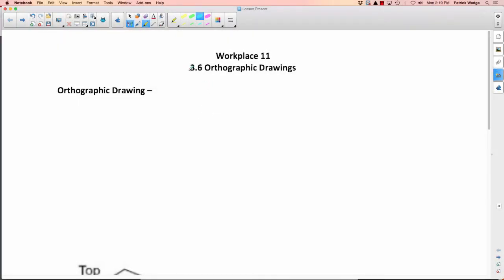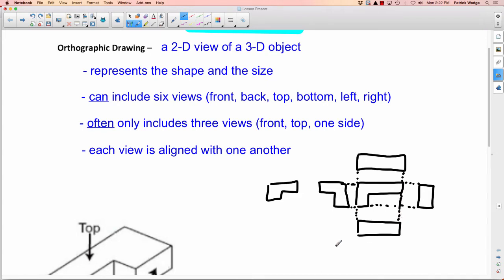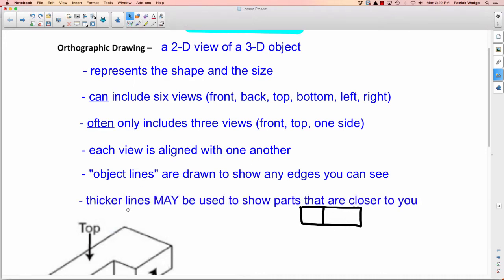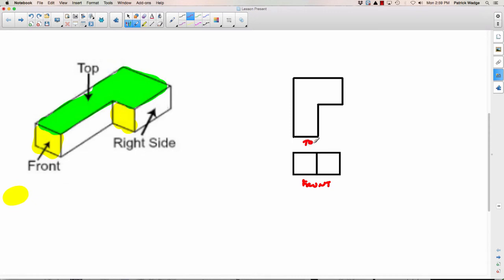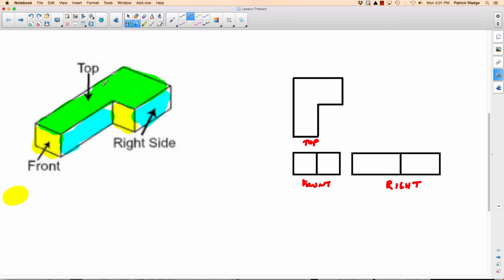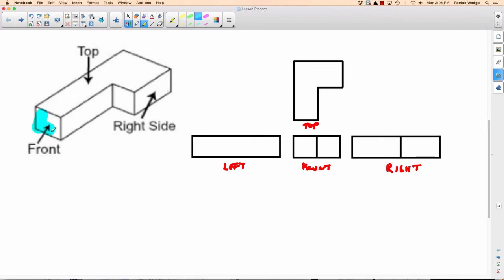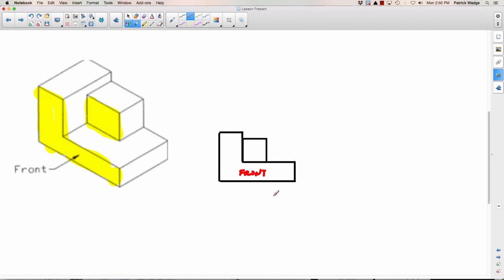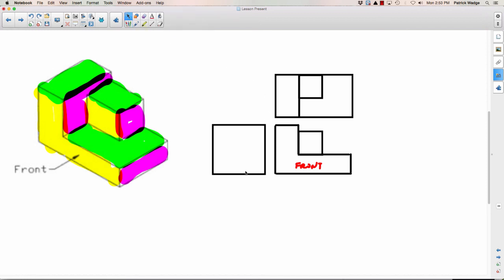3.6 Orthographic Drawings